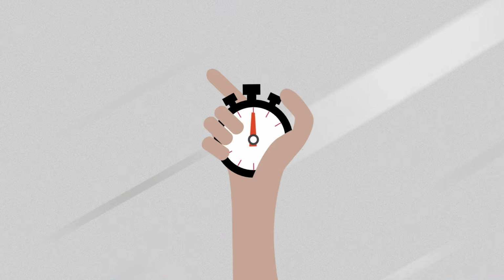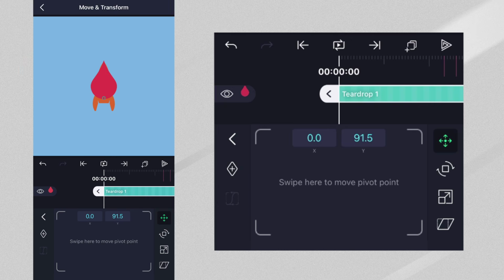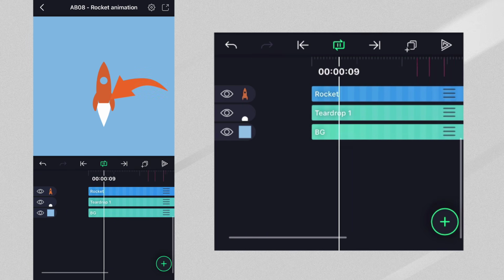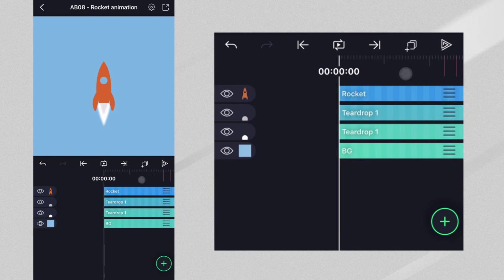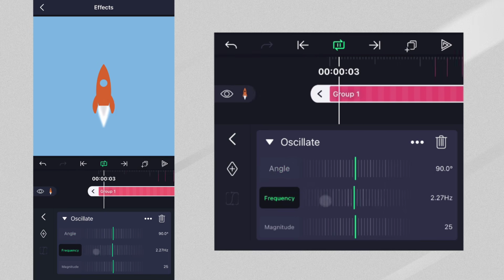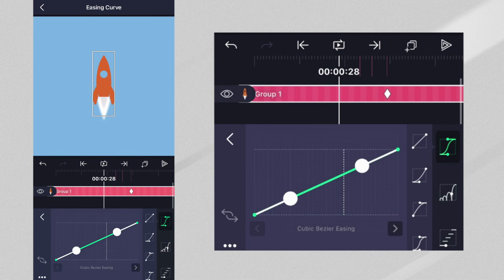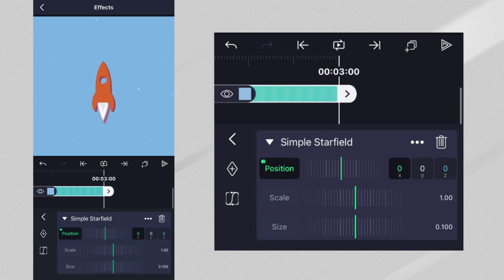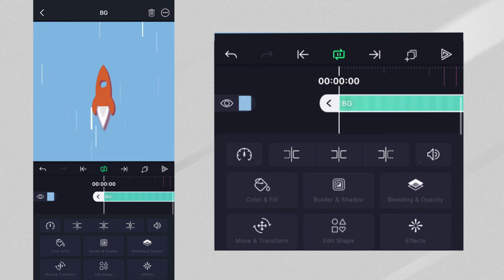Rocket Animation - Animating In Alight Motion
In this video, we’ll learn how to create the rocket animation you see on screen. We’ll use multiple layers, some effects, and more!

Chapters
00:00 Introduction
00:34 Adding the Rocket
01:07 Adding Exhaust
01:44 Exhaust Animation
03:09 Oscillation & Jitter
04:45 Background Animation
06:00 Summary

Download Alight Motion on Google Play and the App Store!